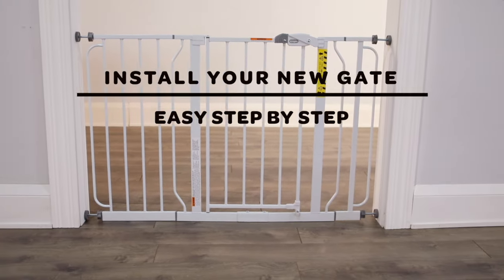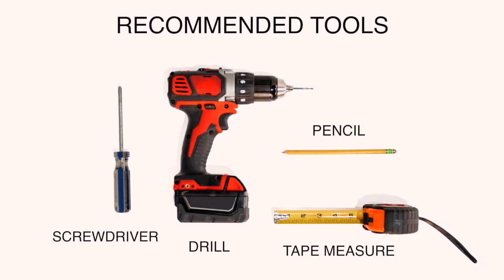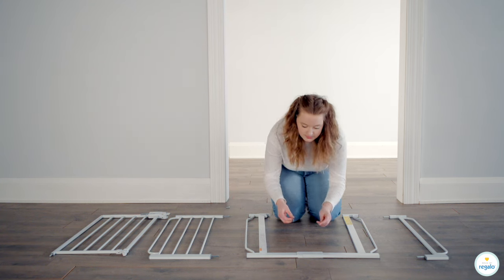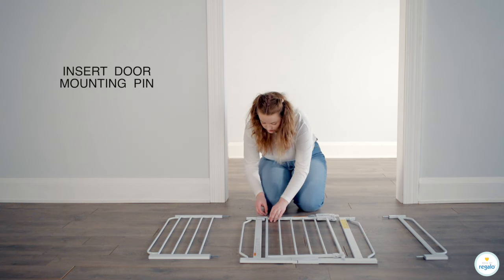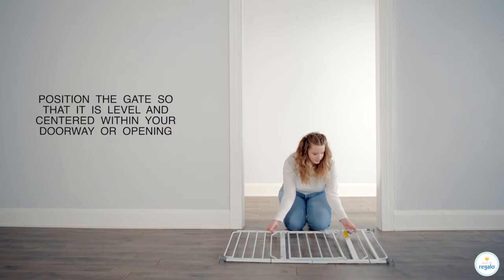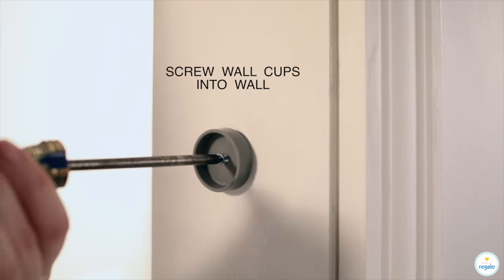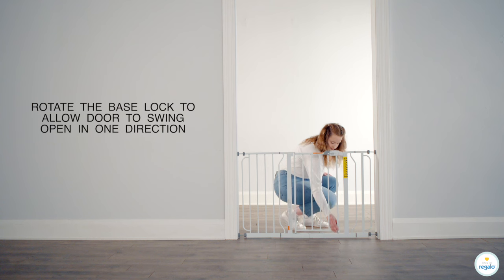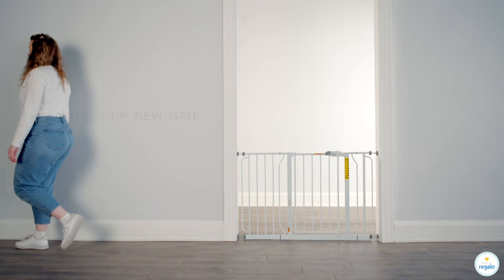Easy Step® Extra Wide Safety Gate | Install Tutorial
Model #1164
Need help installing your Easy Step® Extra Wide Safety Gate? Watch this step-by-step guide to setting up your gate!
Your baby is now mobile! The Regalo Easy Step® Extra Wide White Safety Gate is a safe and convenient way to contain and protect both your child and home.
Note: the gate comes in white, platinum, and black